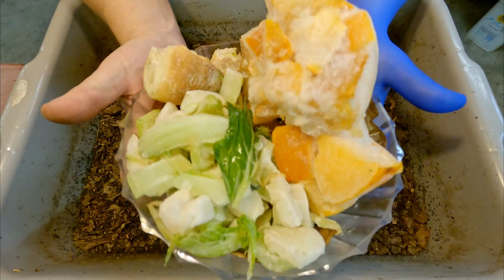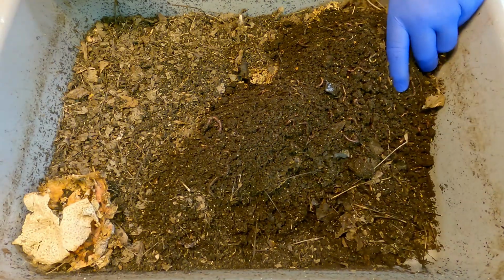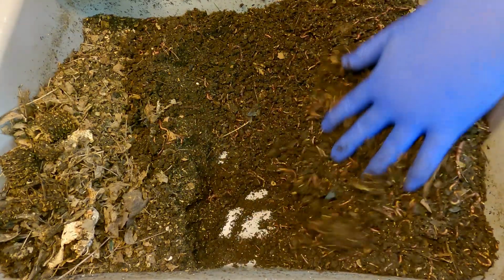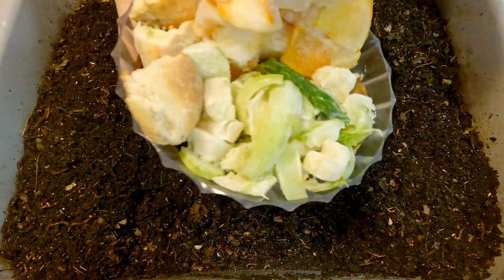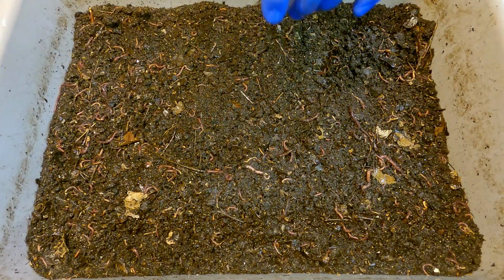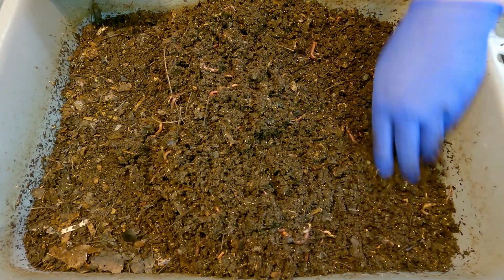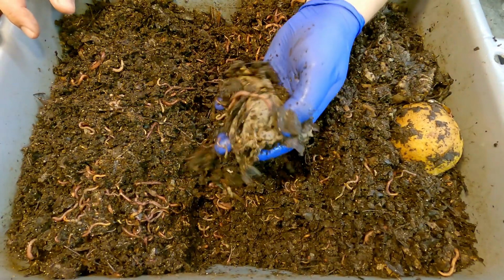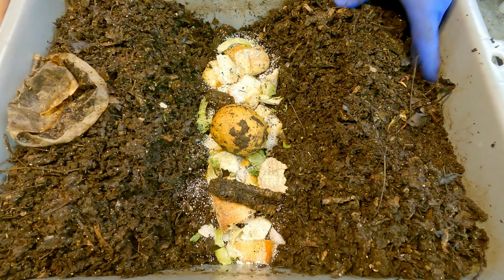Secret mission of 'original' worms ends unexpectedly - vermicompost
Filming of a time-lapse video comes to an unexpected end due to a malfunction of the lights illuminating the 'original' red wiggler bin where the worms were on a special secret mission consuming an entire cantaloupe for the past month and a half

MOSQUITO DUNKS / BITS (BTI)
Link to search results

DIATOMACEOUS EARTH:
5 lb bag food grade with duster
4 lb bag

NEEM CAKE
5 lb

NEEM OIL
16 oz
32 oz
128 oz

SEE-THROUGH COMPOST CONTAINERS:
3 chamber acrylic; includes 3 thermometers

00:00  |  Intro
02:54  |  Inspect bin after 45-day special mission
07:28  |  Douse the reset feeding area with water
10:35  |  Apply feeding
14:46  |  Inspect the 1st system's 'buddy' bin
20:22  |  Reset 'buddy' bin's feeding area
22:21  |  Cover up & put away